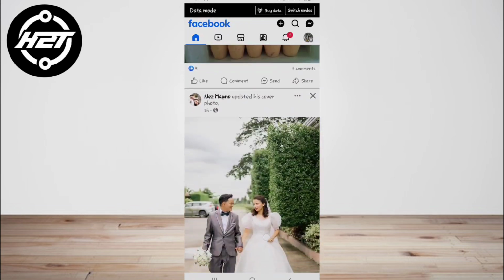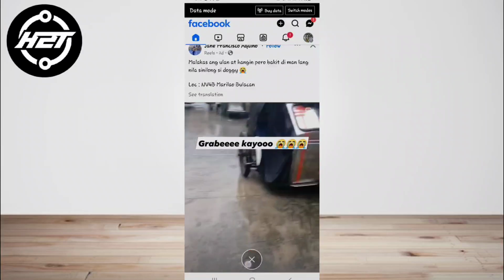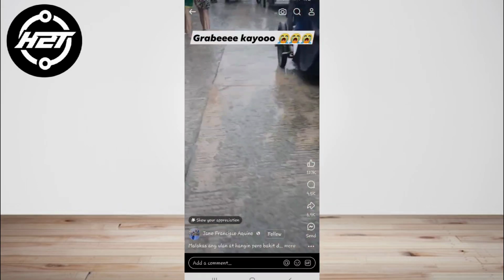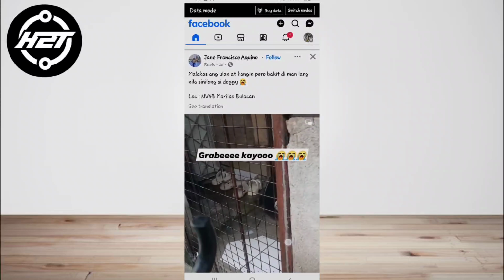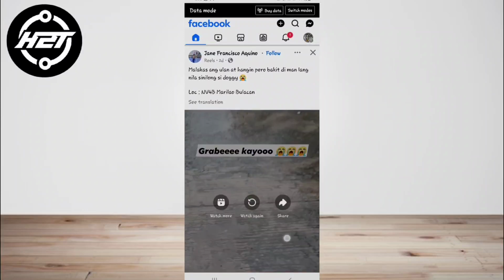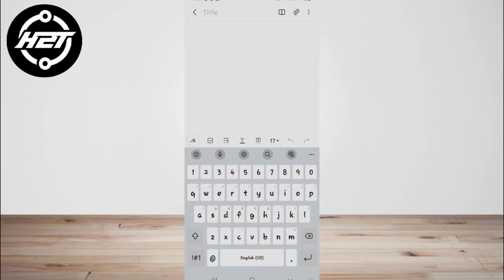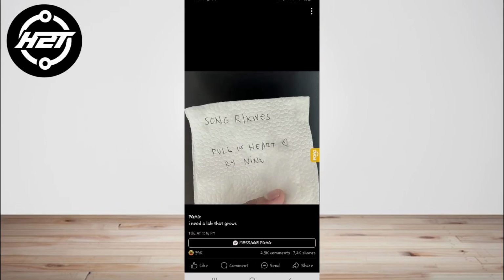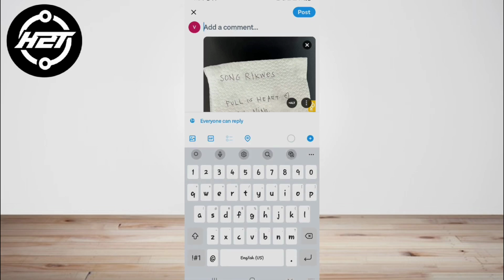How to Copy a Post Link on Facebook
In This Tutorial,  "How to Copy a Post Link on Facebook", , you will learn how to quickly and easily copy a post link on Facebook, whether you're using the app or accessing Facebook on a browser. This can be useful for sharing posts with friends or on other platforms.

By the end of this tutorial, "How to Copy a Post Link on Facebook" ,you will have learned how to share any Facebook post link quickly. Now, you can easily send it to others or save it for future reference!